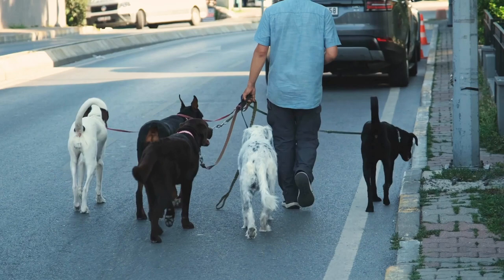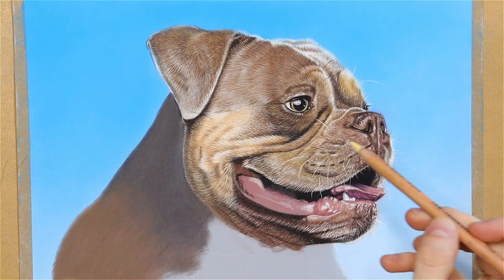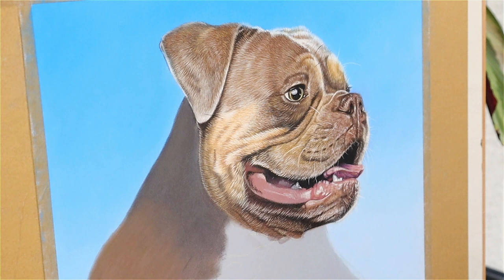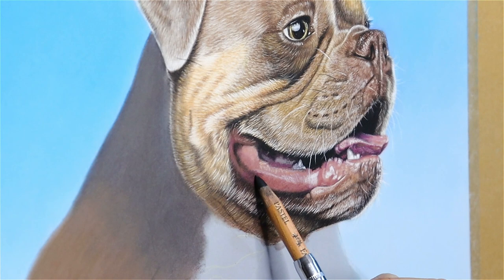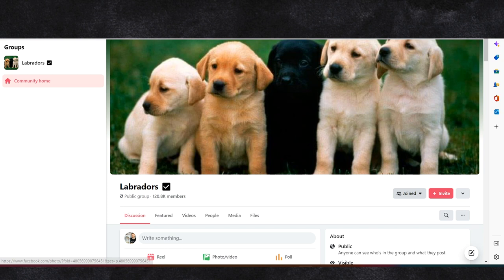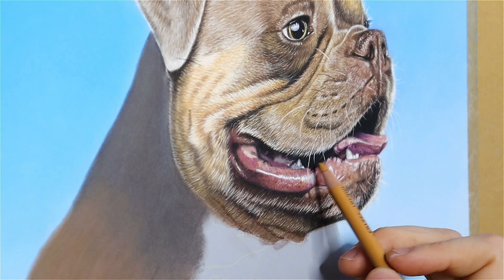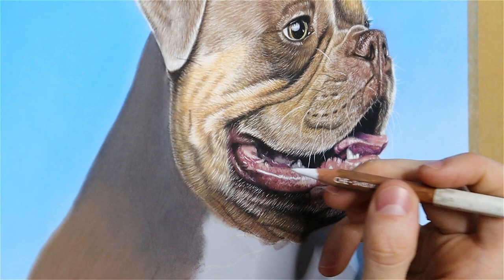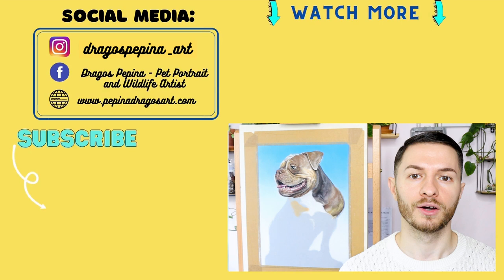GETTING STARTED as a PET PORTRAIT ARTIST in 2023 / Struggles and Tips&Tricks!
Getting started as a pet portrait artist, like any other business, is not easy but it is possible! This will help greatly if you don't know how to get started as a pet portrait artist. I sat down with myself and wrote down all the questions I had when I first was wondering how to get started as a pet portrait artist that I wished I had an answer to back then. In this video, I will share how I managed to become a pet portrait artist, the trials I had, methods of promotion, how to deal with clients, tips and tricks, and much more so make yourself comfortable, and make sure you have a cup of coffee or tea next to you and let's get started!

0:00-0:45 Intro
0:45-1:35 What do you need to be a pet portrait artist?
1:35-3:22 How I started drawing pets
3:22-4:22 The legal side of being an artist
4:22-7:32 Difficulties as a pet portrait artist
7:32-10:01 How much should you charge for your commissions?
10:01-13:58 Where can you find your first clients?
13:58-15:14 How to deal with clients
15:14-18:50 The commission process
18:50-19:33 Recap
19:33-19:54 Outro